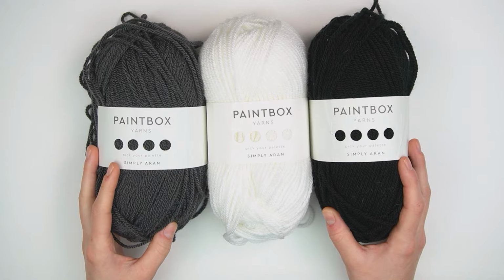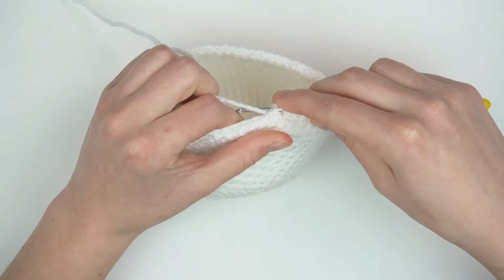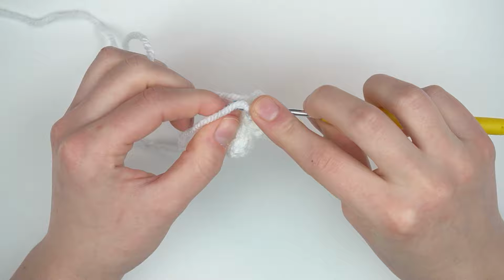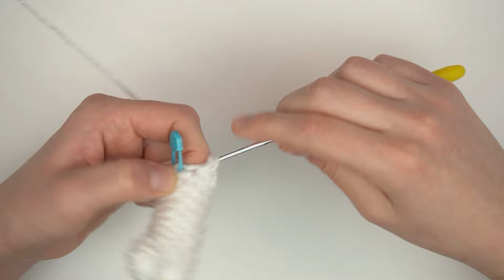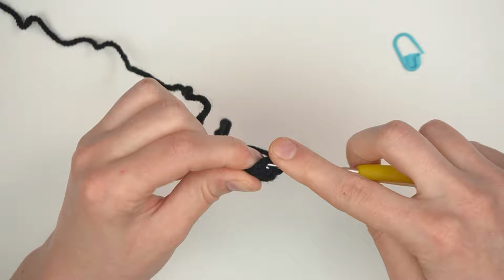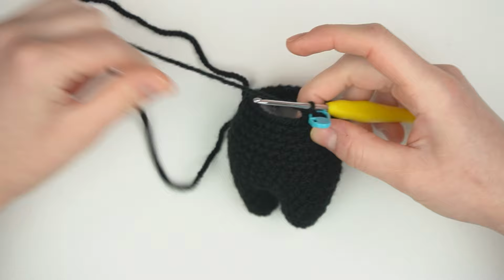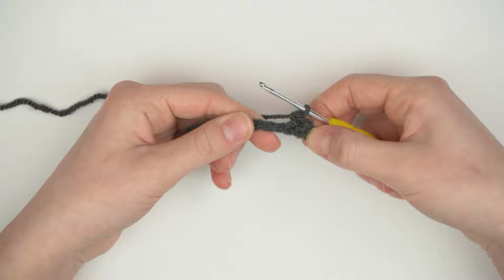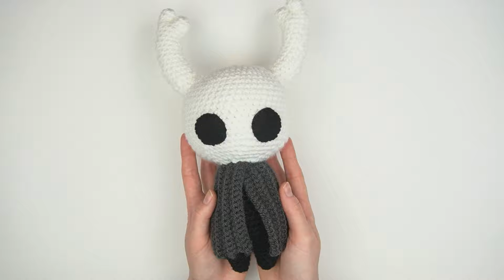Hollow Knight easy fan art tutorial how to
OPEN ME FOR LINKS and PATTERN

00:00 Intro
02:20 Materials
03:13 Head
16:17 Horns (make 2)
35:19 Leg 1
39:05 Leg 2
42:25 Attaching Legs
44:44 Body
51:53 Assembly pt 1
57:30 Cape
1:01:25 Assembly pt 2
1:07:42 Outro

PATTERN

Head
Using White 200, Mc 6
R1: Inc x6 [12]
R2: (Sc, Inc) x6 [18]
R3: (Sc 2, Inc) x6 [24]
R4: (Sc 3, Inc) x6 [30]
R5: (Sc 4, Inc) x6 [36]
R6: (Sc 5, Inc) x6 [42]
R7: Sc 3, Inc, (Sc 6, Inc) x5, Sc 3 [48]
R8-20: Sc around [48]
R21: (Sc 6, Dec) x6 [42]
R22: (Sc 5, Dec) x6 [36]
R23: (Sc 4, Dec) x6 [30]
R24: (Sc 3, Dec) x6 [24]

Stop here and stuff the piece

R25: (Sc 2, Dec) x6 [18]

Stop here and cut the yarn leaving about 4 inches. Pull out the loop and set aside.

Body
The body is made by crocheting each leg individually and then crocheting them together and working up the body.

1st leg
Using Black, Mc 6
R1: Sc around [6]
R2: (Sc, Inc) x3 [9]
R3: Sc around [9]
R4: (Sc 2, Inc) x3 [12]
R5: Sc around [12]

Cut the yarn leaving a few inches for securing later. Pull out the loop and put this leg off to the side.

2nd Leg
Repeat instructions for the first leg but do not cut the yarn.
R6: Instead of continuing crocheting on the leg you are working on, pick up the first leg that was made and begin crocheting in the next open stitch from where you left off. Sc around both legs to attach both of them together [24]
R7: (Sc 5, Inc) x4 [28]
R8-13: Sc around [28]
R14: (Sc 5, dec) x4 [24]
R15-16: Sc around [24]
Stop here and stuff the legs and most of the body
R17: (Sc 4, dec) x4 [20]
R18-19: Sc around [20]
R20: (Sc 3, dec) x4 [16]
R21: Sc around [16]

Horn (make 2)
The horn is made by crocheting two “bumps” separately and then crocheting them together.

Bump 1:
Using White, Mc 6
R1-3: Sc around [6]

Cut the yarn leaving a few inches for sewing up. Pull out the yarn and set to the side

Bump 2:
R1-2: Sc around [6]
R3: Instead of cutting the yarn this time, Sc around the first bump made and the second bump [12]
R4: Sc around
R5: Sc 3, hdc 2, Sc 7 [12]
R6: Sc 3, dec, Sc 4, inc,  Sc 2 [12]
R7-8: Sc 3, hdc 2, Sc 7 [12]
R9: Sc 4, dec, Sc 4, inc, Sc [12]
R10-11: Sc 4, hdc 2, Sc 6 [12]
R12: Sc 4, dec, Sc 5, inc [12]
R13: Sc 4, hdc 3, Sc 5 [12]
R14: Sc 5, hdc 2, Sc 5 [12]
R15: inc, Sc 5, dec, Sc 4 [12]
R16: Sc 6, hdc 4, Sc 2 [12]
R17: slst 4, Sc 2, hdc 4, Sc 2 [12]

Cut the yarn leaving 5 inches for sewing in. Pull out the loop. Then make the second horn

Cape.
The cape is made by working back and forth in rows.
Using Granite Grey, Ch 20
R1: Sc down the chain, ch and turn [19]
R2: in BLO, Sc 18, ch 2, turn
R3: Starting in 2nd ch from hook, Sc, then in BLO Sc 18, Ch and turn

Repeat R2 and R3 until there are 15 “points” or enough to wrap around the body with an inch of overlap. Cut the yarn leaving about 8 inches for sewing in. Pull out the loop.

ASSEMBLE
Sew the body to the head with the black yarn and stuffing the neck area for support before seaming up.

Position and attach the horns, using the legs as a guide.
Wrap the cape around the neck and sew it on with some overlap at the front of the body so the legs are slightly showing.

Cut out the eyes out of felt. The eyes are a circle with a diameter of an inch and a quarter (33mm). Sew in using a sewing needle and black thread.